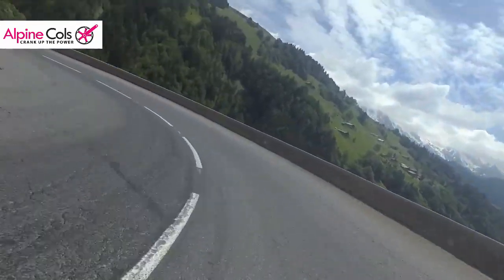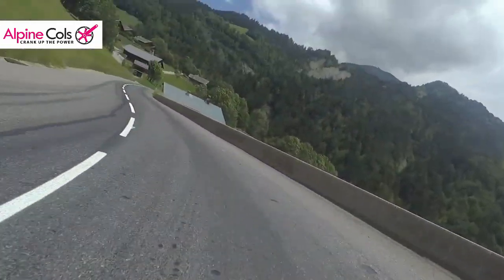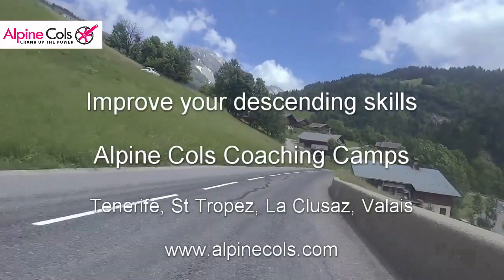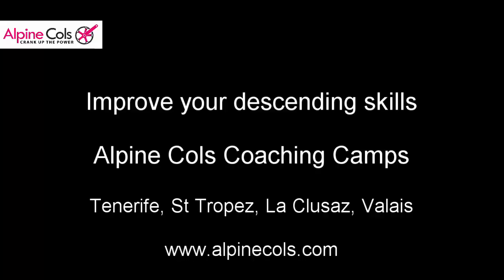Advanced descending techniques: counter-steering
Counter steering is an advanced descending technique to take corners at high speed. At the point where you want to begin your turn, you push the handlebars sharply and briefly in the wrong direction. This makes your bike lean in the direction you do want to go and perfectly sets up your entry to the bend. See how it works in the video.

Come to an Alpine Cols coaching camp to learn this and other descending techniques. for details.